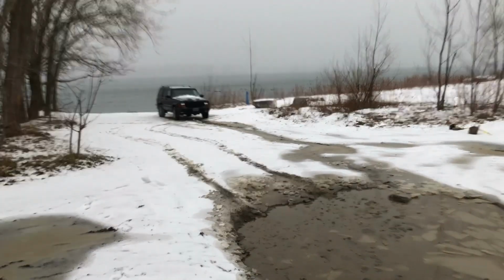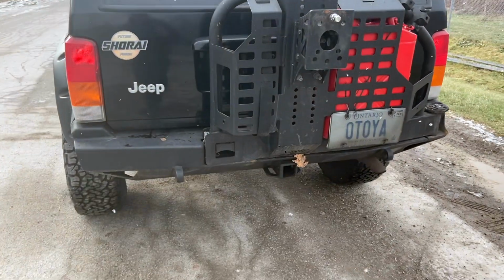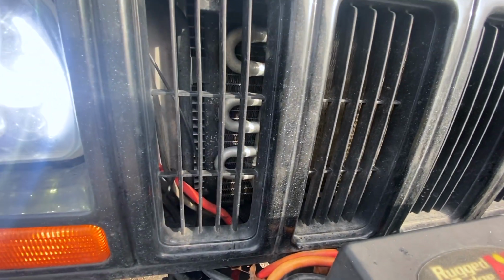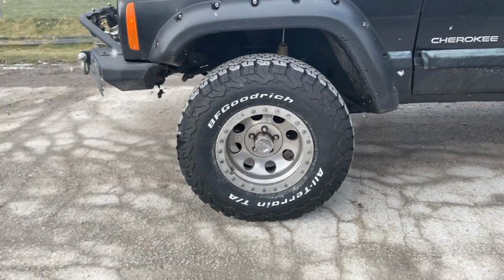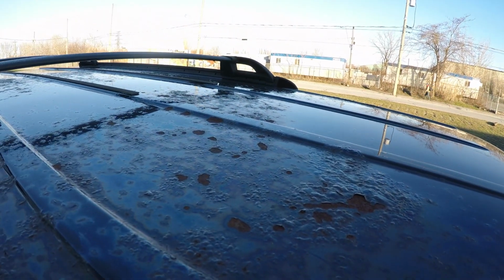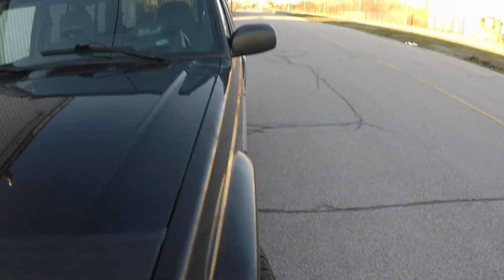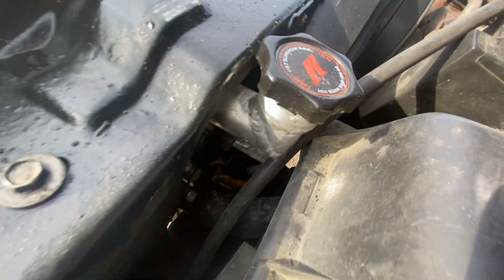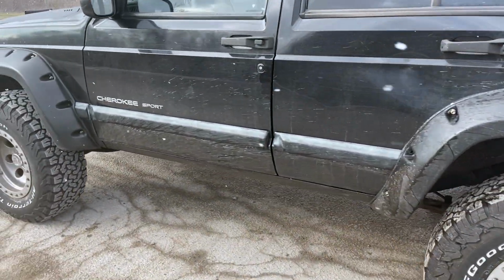EP: 7 Cherokee XJ BEST OFF-ROAD EVER Walk Around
We walk around our 2000 Cherokee XJ and show you the modifications that we have put in place.